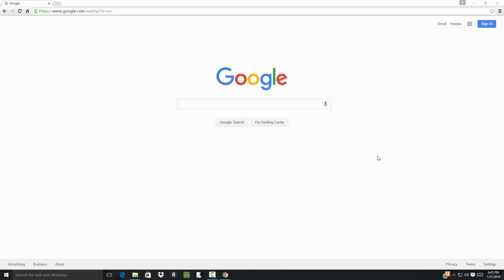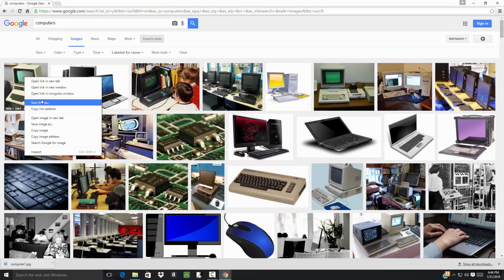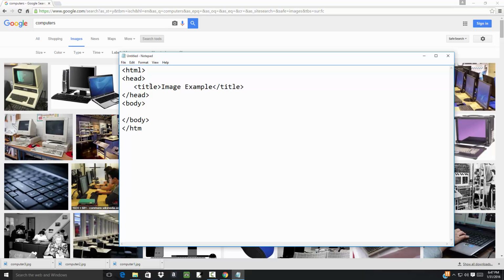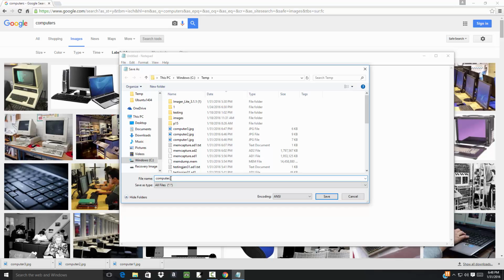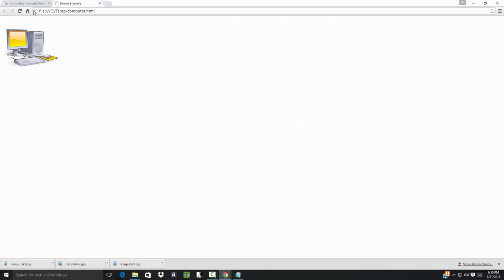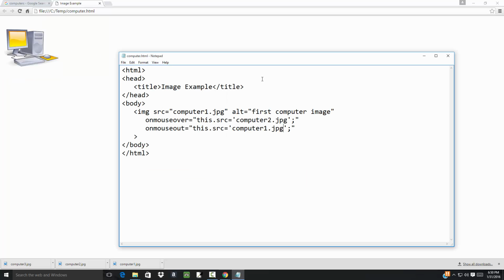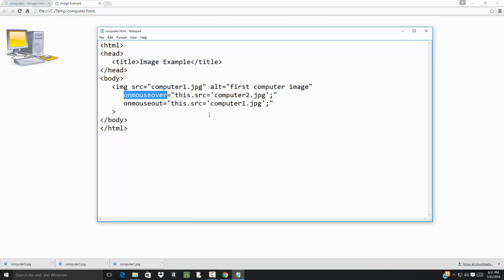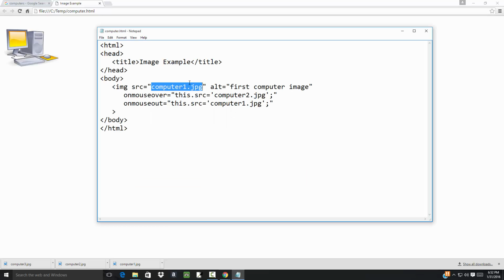Introduction to Computer Science - HTML/JavaScript - OnMouseOver and OnMouseOut